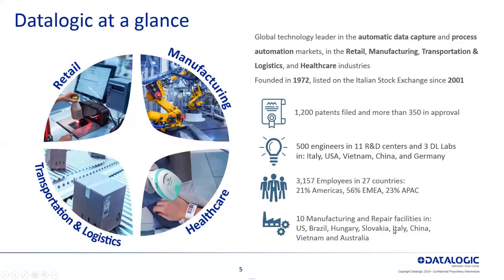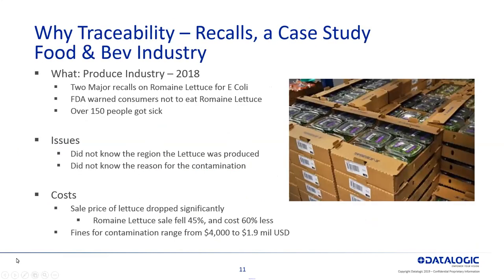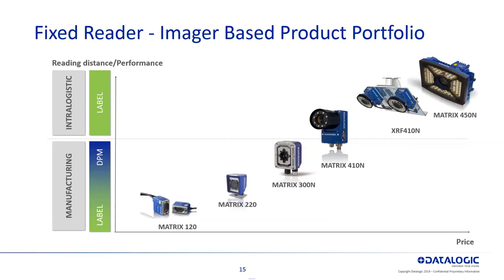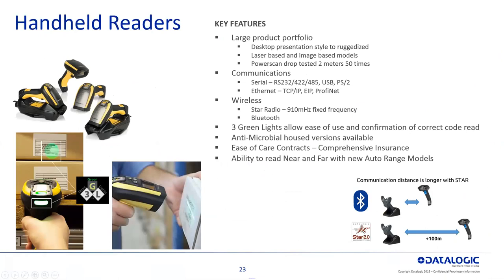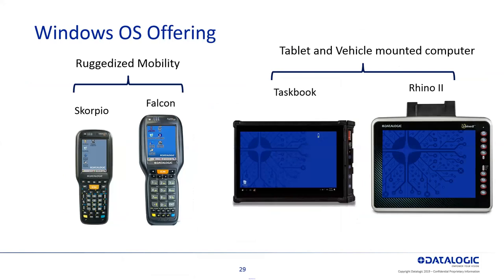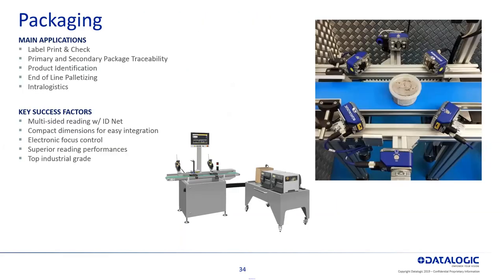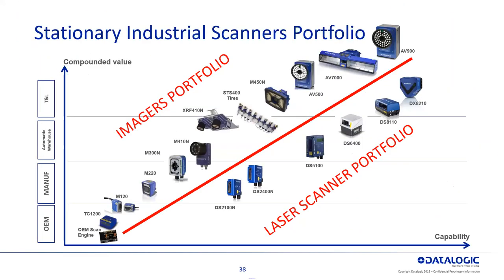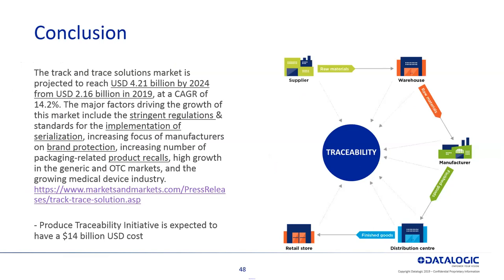Datalogic TechXpert Webinar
Do you need more operational visibility? Join Crescent Electric and Datalogic to learn more about Traceability Products! We will discuss how Datalogic’s identification products, vision systems, and sensors can track and trace every component in your facility with unyielding reliability.

Datalogic Power Scanners are the top-performing industrial handheld scanners with an extra-long range of scanning capabilities on 1D/2D barcodes.

Visit for more information and future webinars.